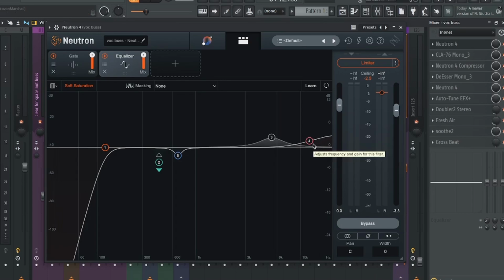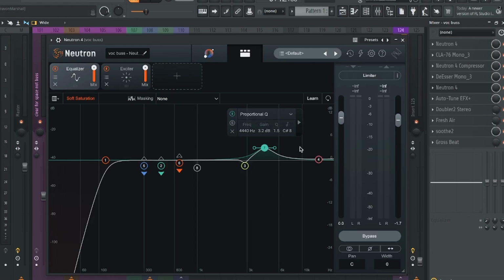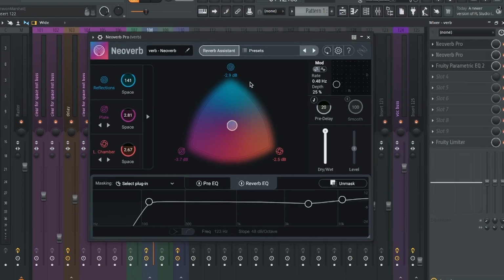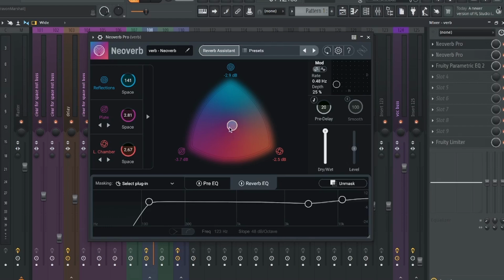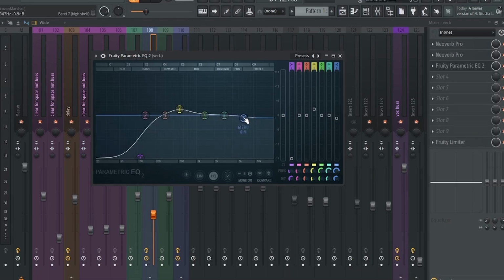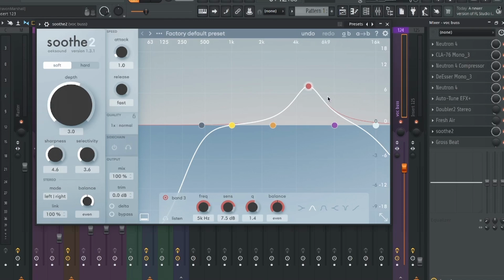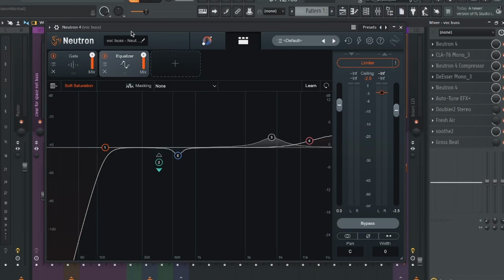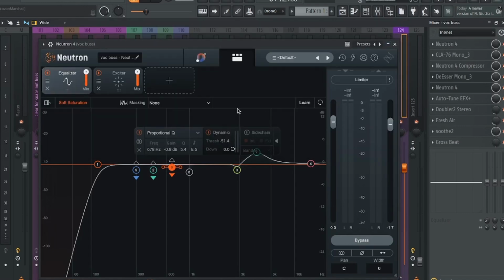WATCH THIS For CLEAR Vocals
TIMESTAMPS

Start 00:00
Explaining Presence 00:14
Example Of Present Vocals 01:47
Eq Highs 02:24
Presence & Reverb 06:51
Presence & Soothe 2 10:59
Eq Lows 12:20